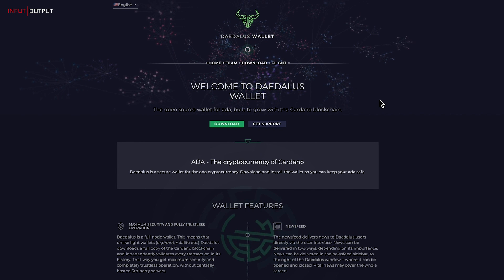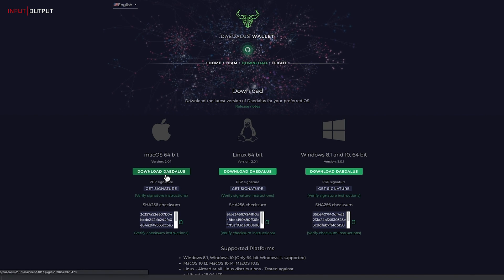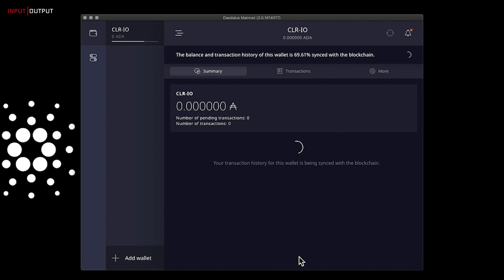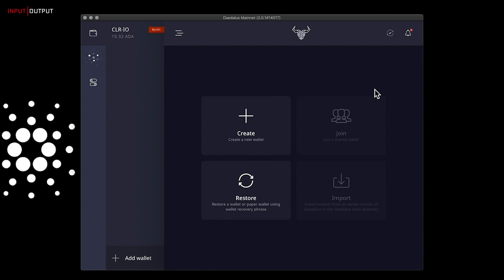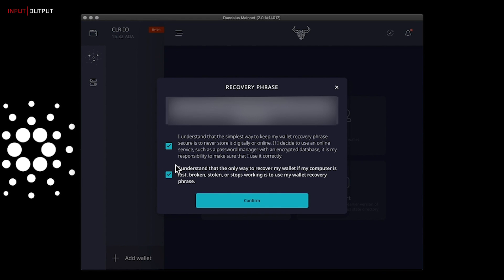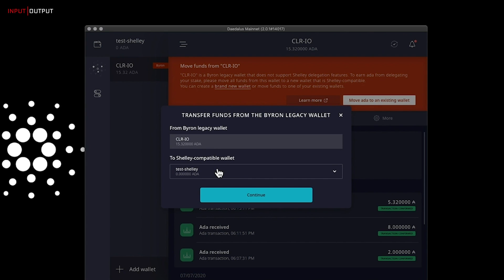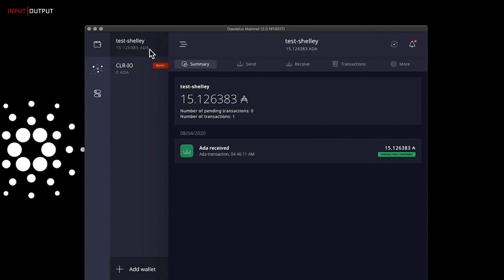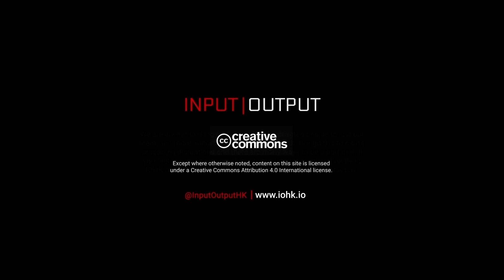Daedalus: setting yourself up for Shelley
In this introductory video, Carlos from IOHK takes you through the first steps to get set up for delegating your ada via your new Shelley Daedalus wallet. Here, he covers the important first steps; downloading Daedalus, restoring your Byron wallet, creating a new Shelley wallet and transferring your funds to the new wallet.

We'll have more videos coming soon to take you through more steps in the delegation process, from choosing a pool to understanding performance.

The version featured in the video is Daedalus 2.0.1 so some UI features may differ from the very latest versions. But the process will be very similar for all wallet versions.